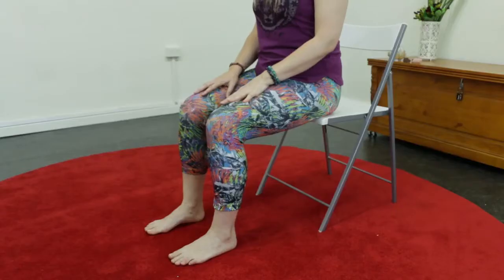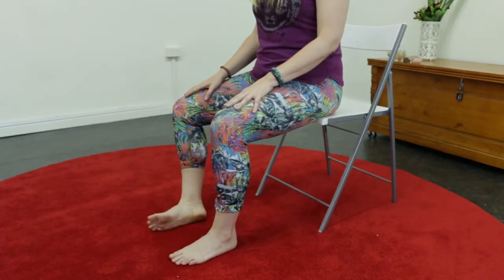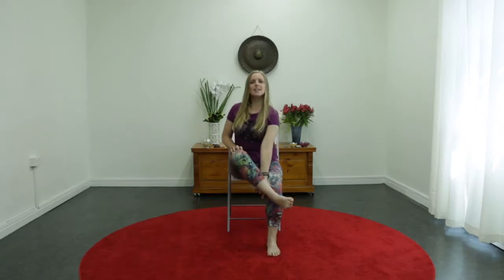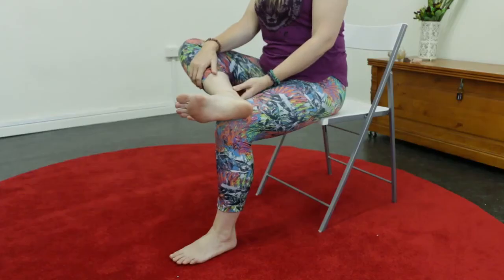LV Chair Yoga Australia - Tree pose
VRKSASANA (Tree Pose). Another of my favourite poses on the mat AND on the chair. Not only great for balance and strength in the supporting leg & foot but it also opens the hip, improves circulation, posture, core stability, increases focus and calms the mind. Again - so many wonderful benefits! And yes, you can improve your balance and strength from the chair too. Give it a try and ground your foot to the floor - you’ll see what I mean. Remember to breathe & practice at your level of flexibility. Let me know how you like it! Enjoy! 🌳💕🙏